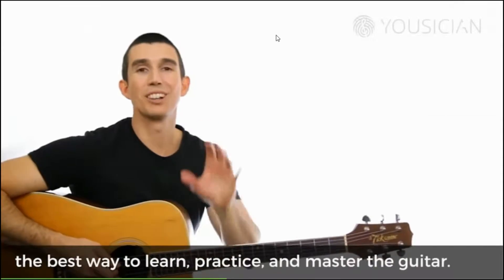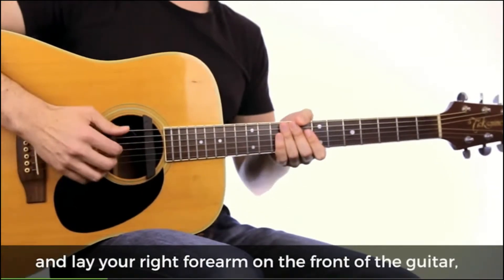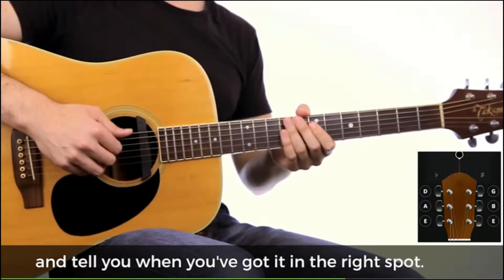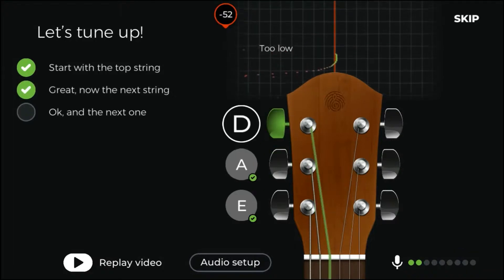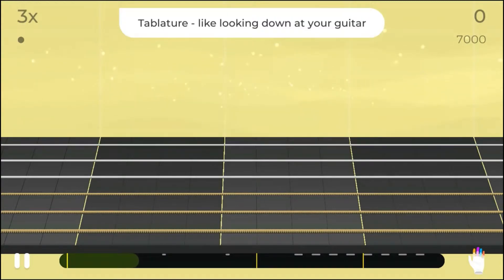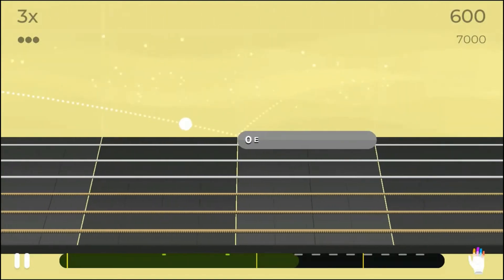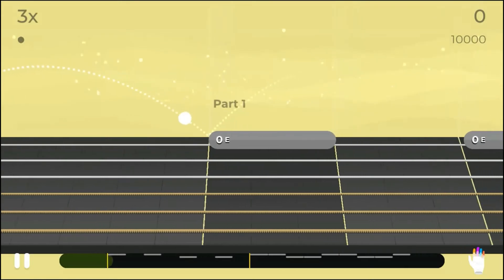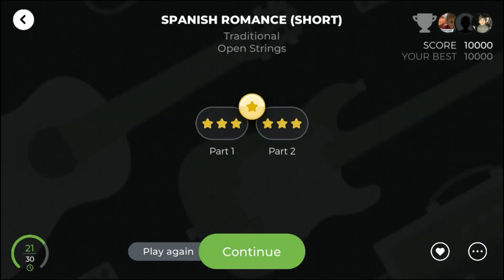MaryD Play's Yousician Level 0 Guitar Lessons Video 1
In this video, I'm documenting my progression of the guitar lessons offered by Yousician.

I'm planning to record myself doing these lessons at least once per month.

Instrument: Glarry GST Electric Guitar
- A Fender Strat Clone

Yousician Level 0 Guitar Lessons
Video 1
Lesson 1
Level 0
Intro To Guitar
Play Strings
Recorded and Edited on 06/12/2019